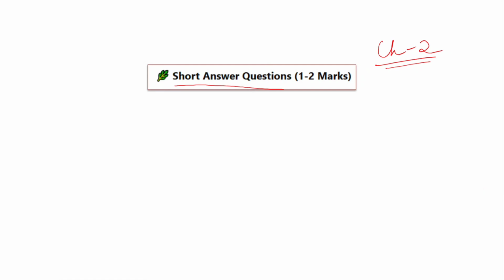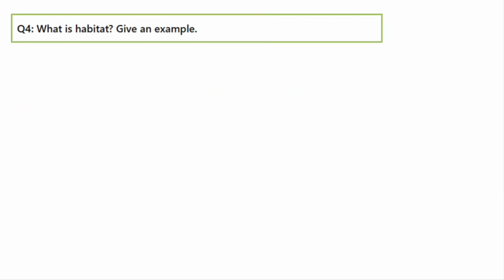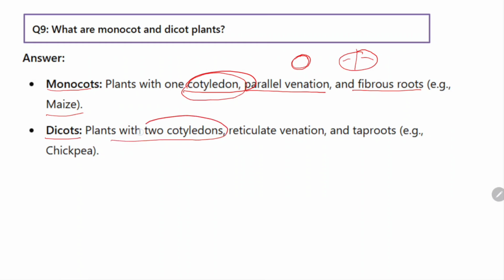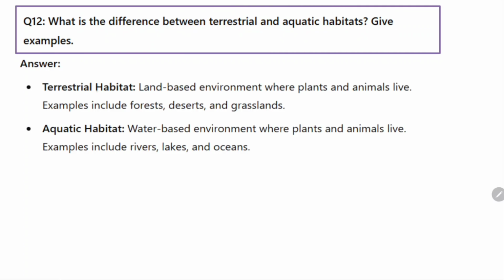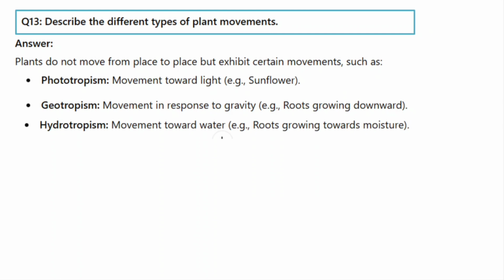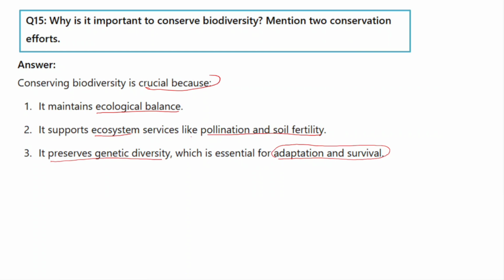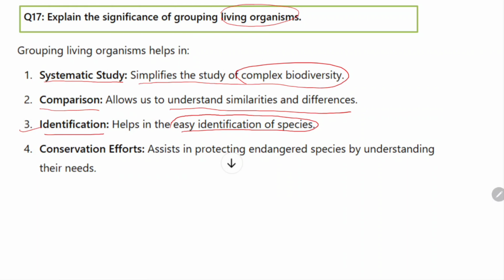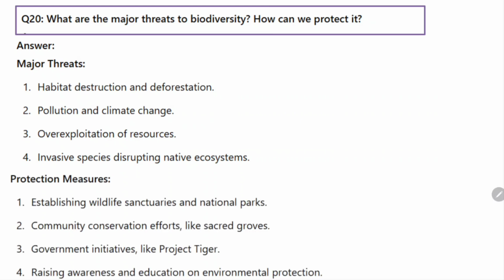Chapter-2 Diversity in the Living World | Extra Q&A | Class-6 Science NCERT | Explained in English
Welcome to our Class 6 Science video series! In this video, we cover Chapter 2: Diversity in Living World with a comprehensive and easy-to-understand explanation in English. This chapter is part of the NCERT curriculum and focuses on exploring the rich diversity of plants and animals around us.

We explain concepts step by step, making it simple for Class 6 students to grasp key topics, including:

Nature Walk and Observations: Understanding biodiversity through practical experiences.

Classification of Plants and Animals: Grouping based on features like stem type, height, leaf venation, and root systems.

Plant Types: Herbs, shrubs, trees, climbers, and creepers with examples.

Leaf Venation Patterns: Reticulate and parallel venation with diagrams.

Animal Movement and Adaptations: Different ways animals move and their body parts involved.

Importance of Biodiversity: Why conserving our natural environment is crucial.

Our teaching method is engaging and interactive, ensuring students understand the concepts thoroughly while enjoying the learning process. This video is perfect for CBSE Class 6 students and also beneficial for teachers and parents helping their kids study.

If you are preparing for a competitive exam, I will be helping you with Social Science through NCERT books. Check out the playlists below for structured learning:

📩 Follow for updates | 📢 Share with friends | 📝 Comment your doubts!